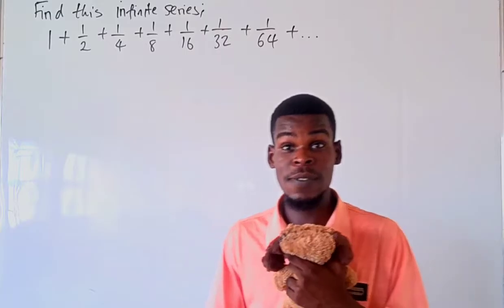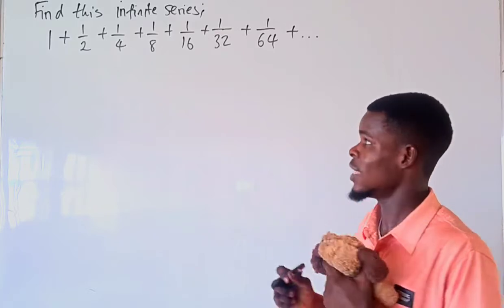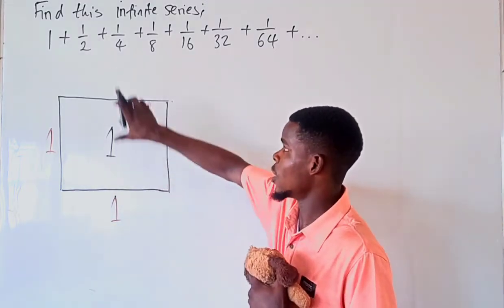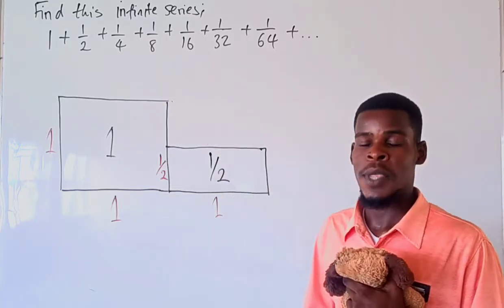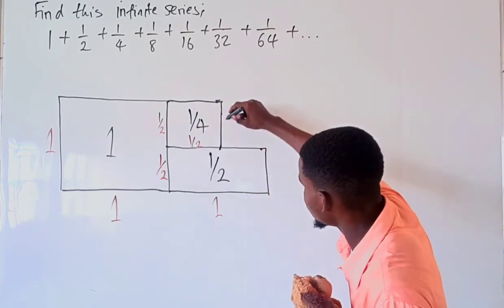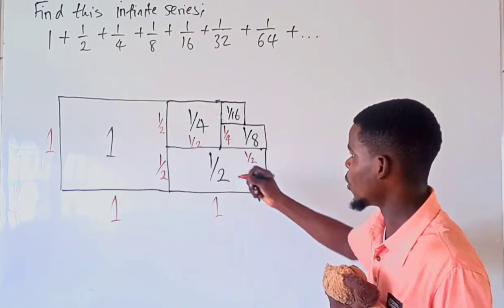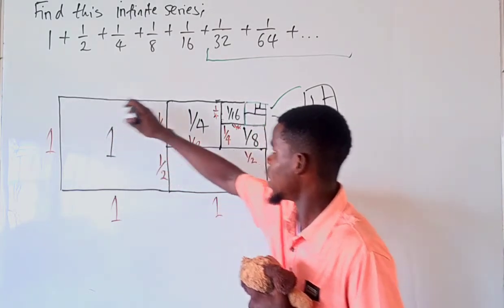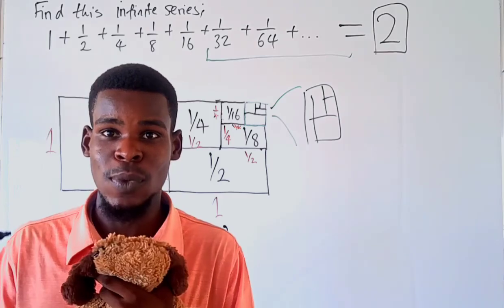how to use a Rectangle to find an Infinite Series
Now in this video,we learn how to find an infinite series using a rectangle. We look at each of the terms in the series as if they were areas and we were able to put all of them in a rectangle. That was done by Dividing the rectangle into other smaller rectangles. This geometric series is solved using geometry.